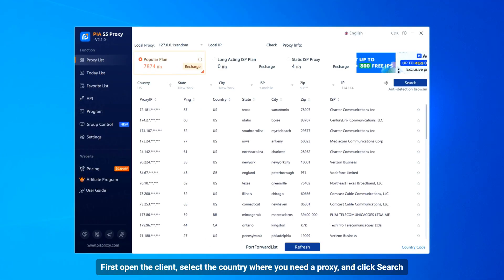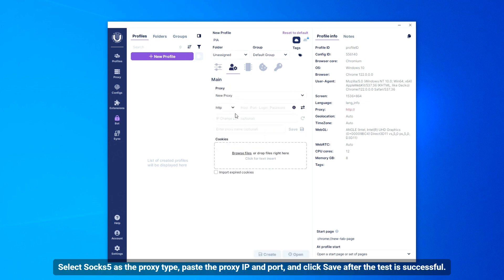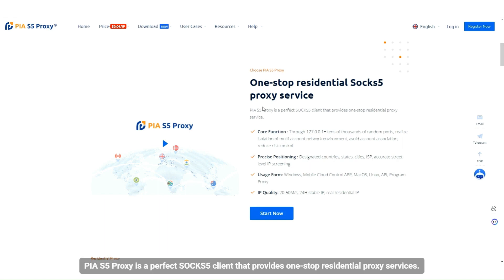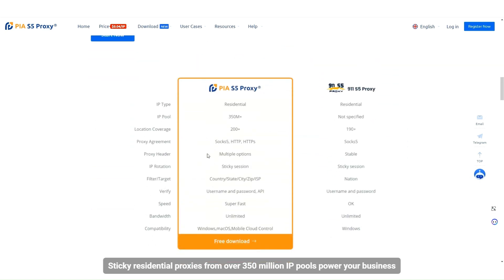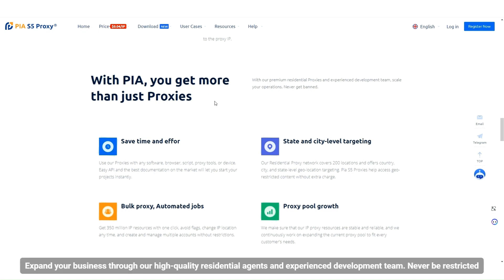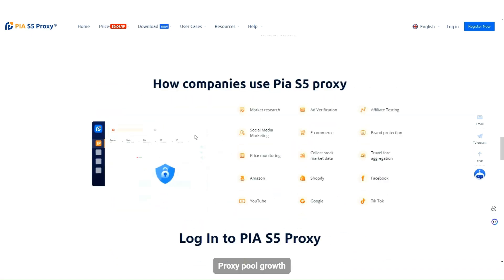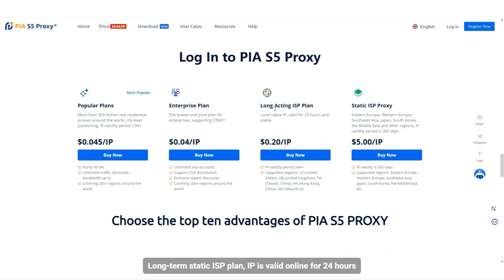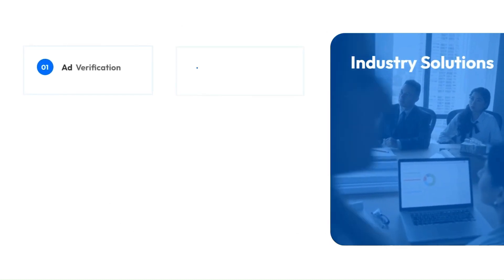How to use PIA S5 Proxy and Undetectable to achieve perfect privacy protection